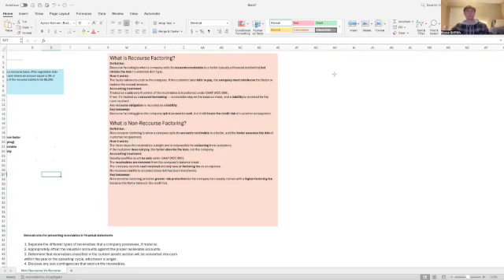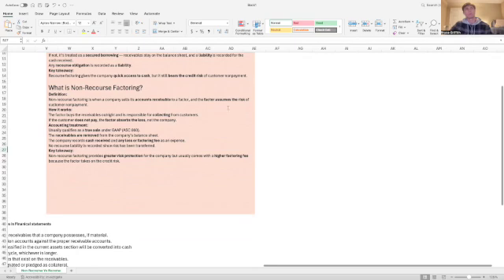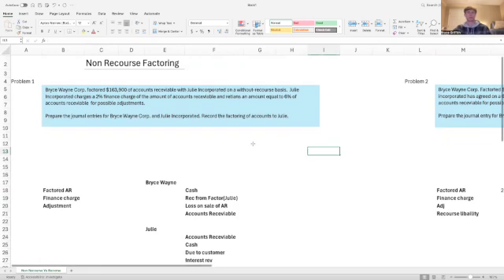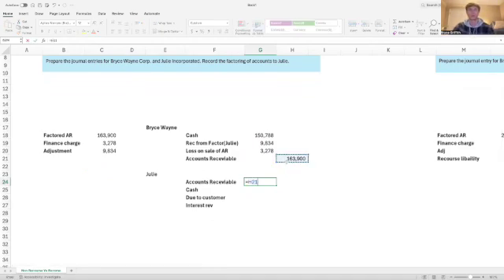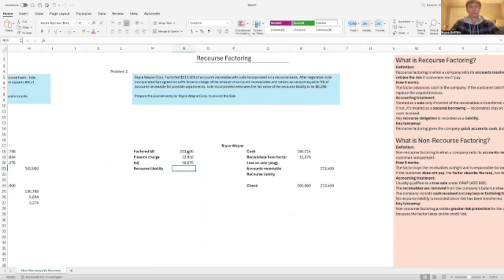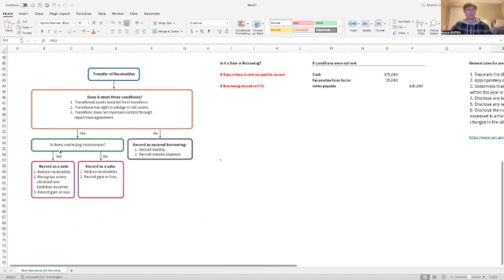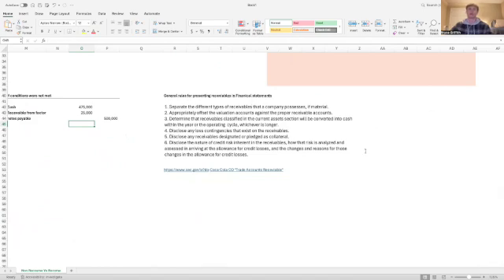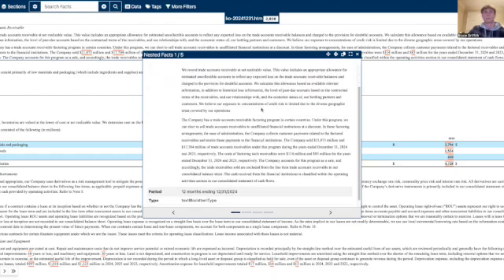Factoring with and without Recourse ACC 331